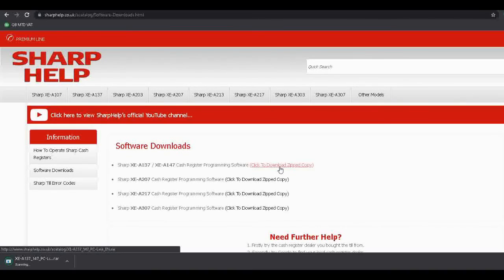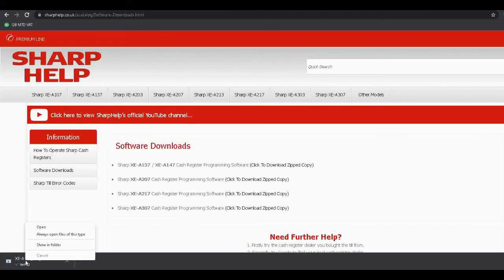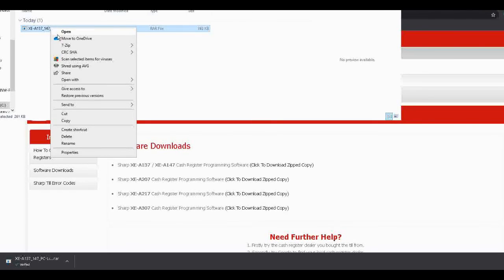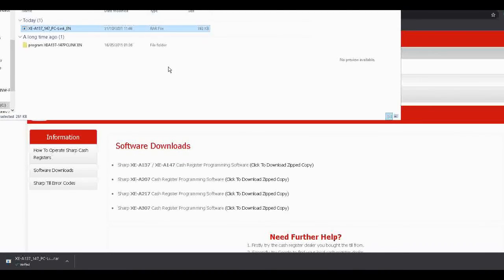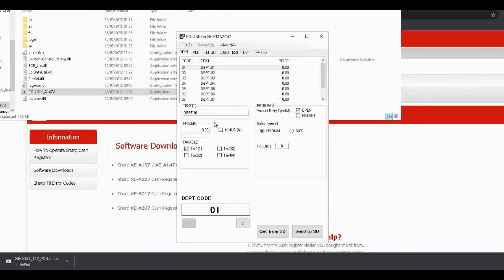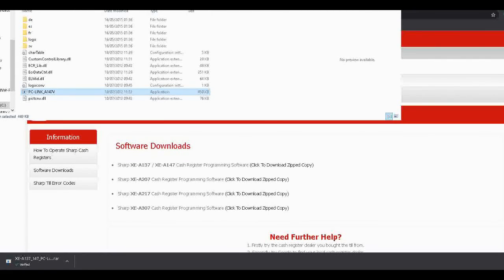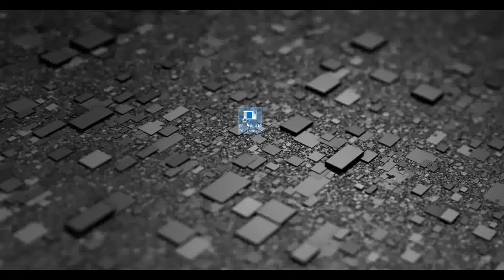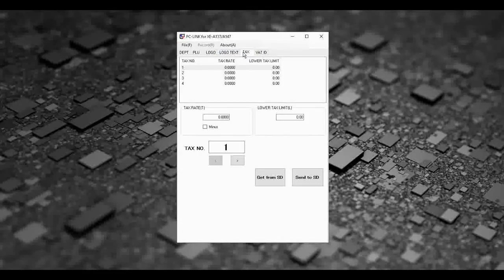How To Download And Install Cash Register Programming Software For Sharp XE-A137 / XE-A147 / XEA137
How to download and install cash register programming software for the Sharp XE-A137 or XE-A147 cash registers.